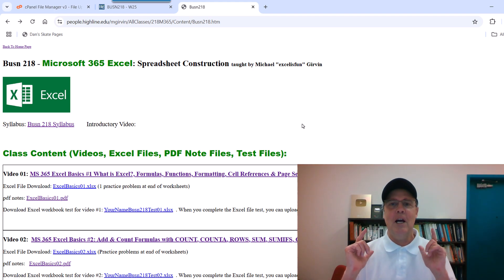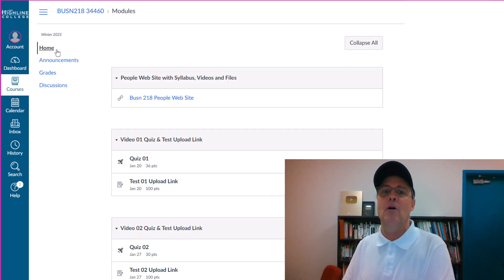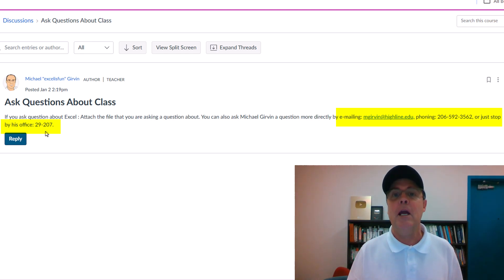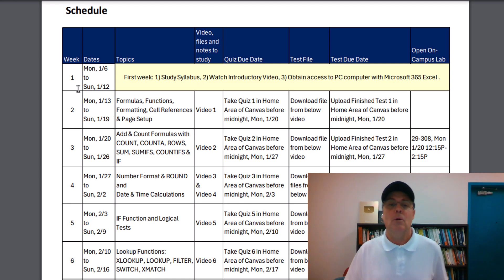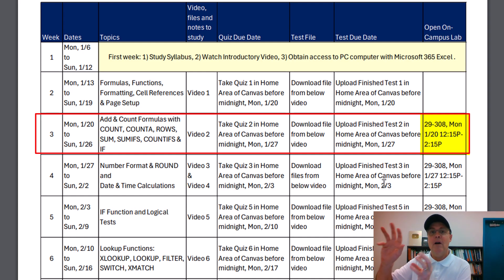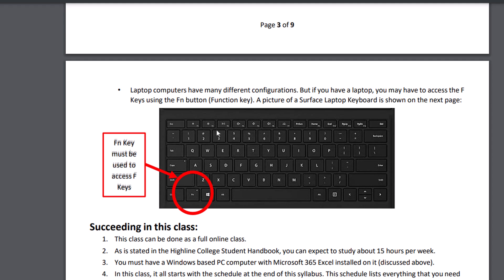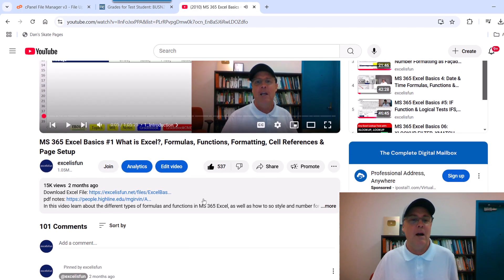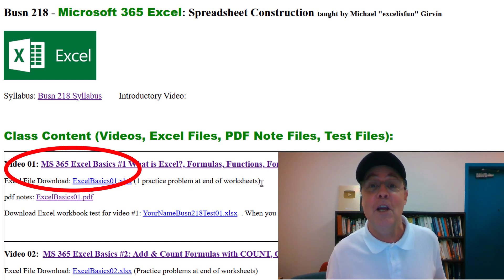Spreadsheet Construction Busn 218 Class @ Highline College, 2025 Winter by Mike "excelisfun" Girvin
Spreadsheet Construction Busn 218 Class @ Highline College, 2025 Winter taught by Mike "excelisfun" Girvin